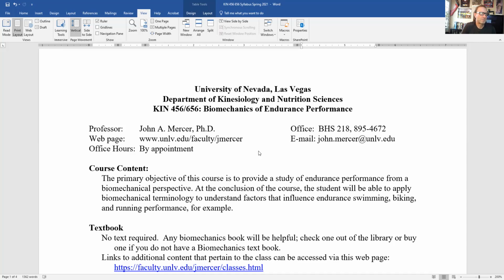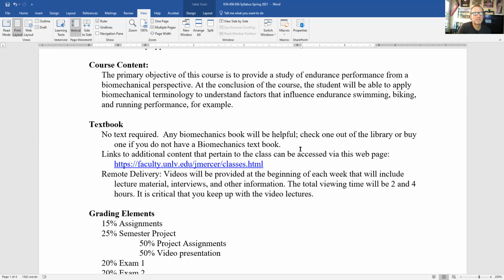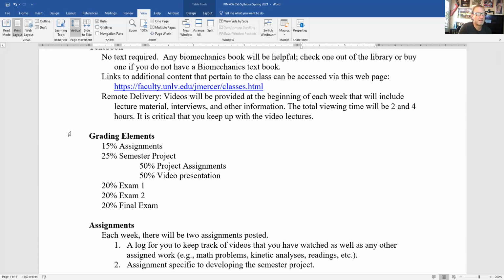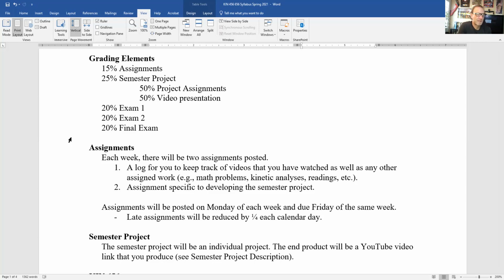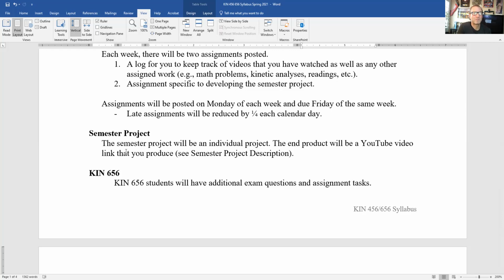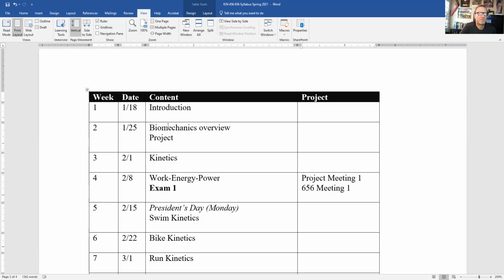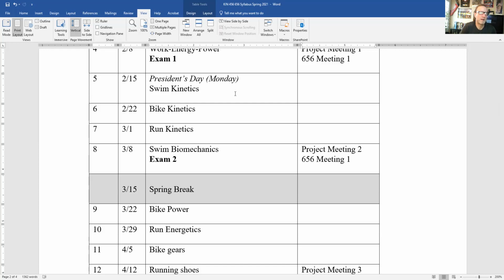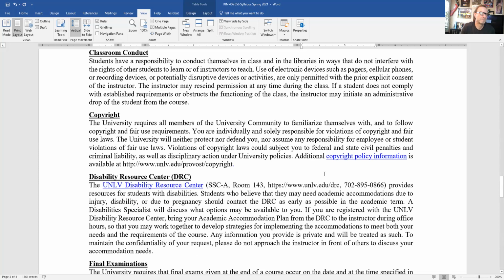KIN 456 / 656 Spring 2021: Syllabus